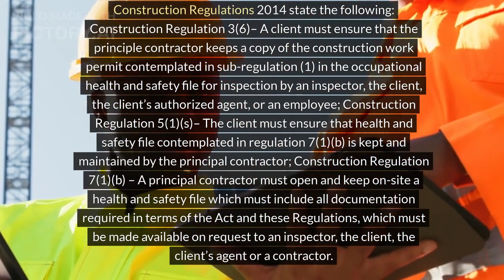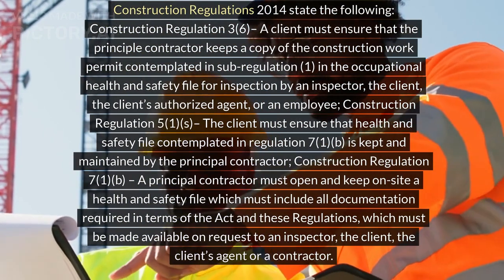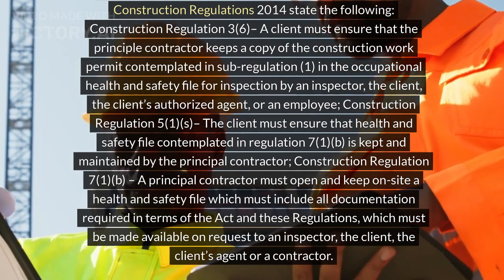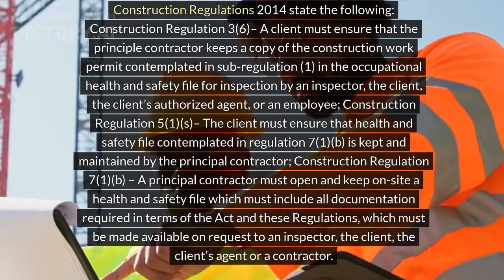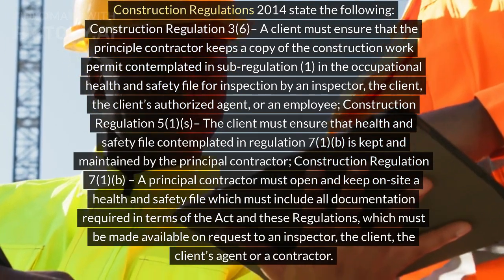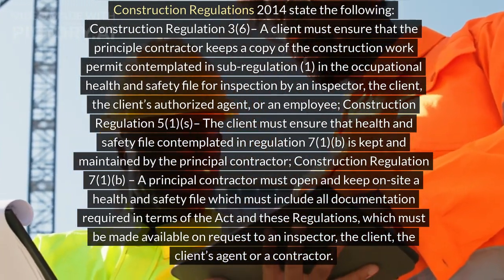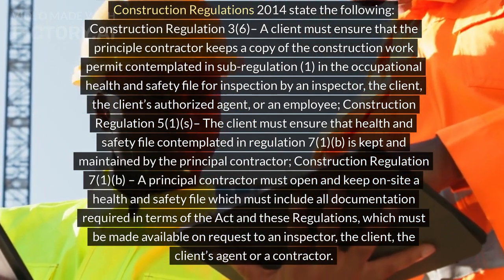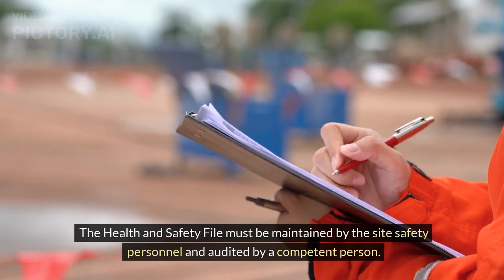Health and Safety Management File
Safety Files are available for office blocks, factories, manufacturers, civil works, construction companies, mining operators and beneficiaries, and all other industries. Your Safety Management File is Site & Task Specific and includes your company logo, on all documents. Quick Turnaround time and delivery- We courier NATIONWIDE!